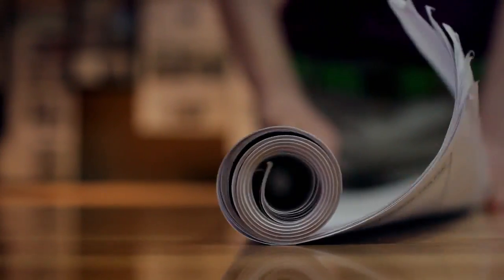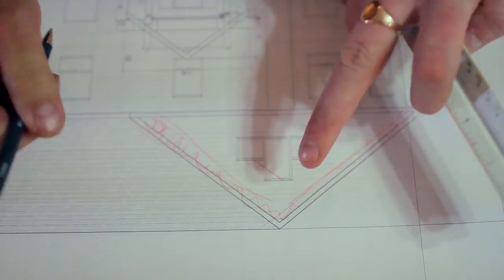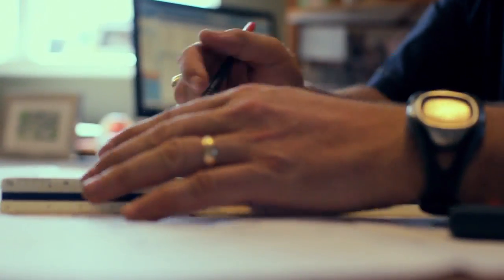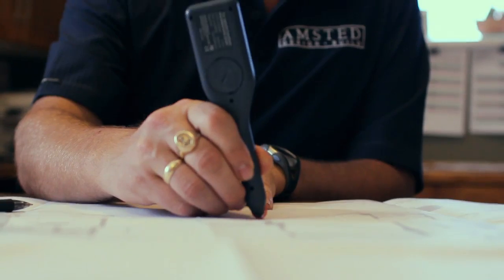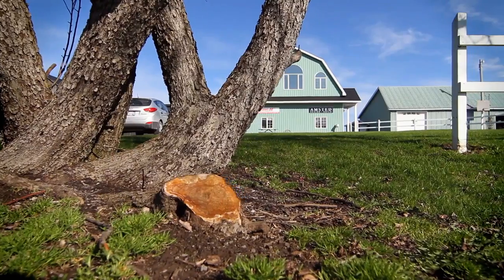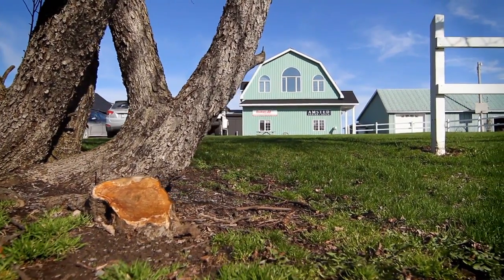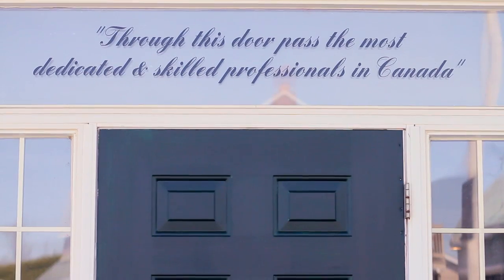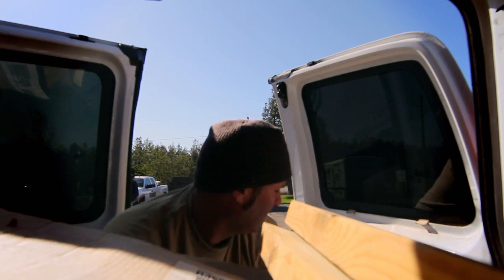Amsted Design Build.mov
Founded in 1989, Amsted is an award-winning, full-service design-build company, which provides professional residential design, planning, construction, and project management services. But more than that, we bring your vision for living to life.

One of the great advantages of our design-build approach is that it offers a continuum of design and building services, with one contract and one point-of-contact.